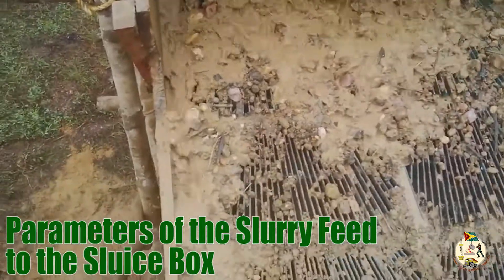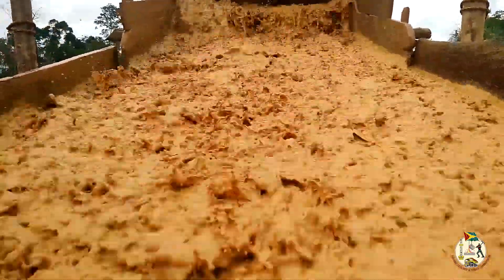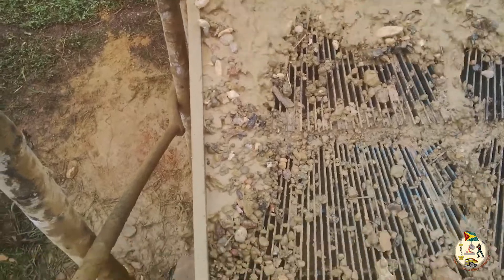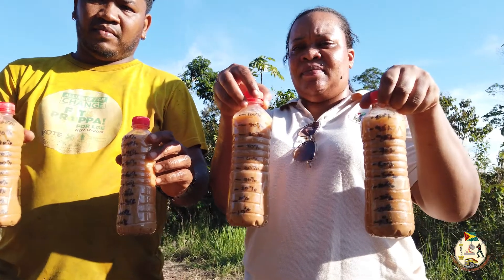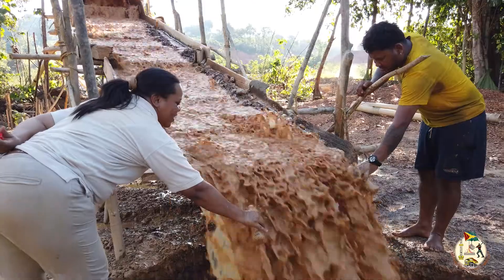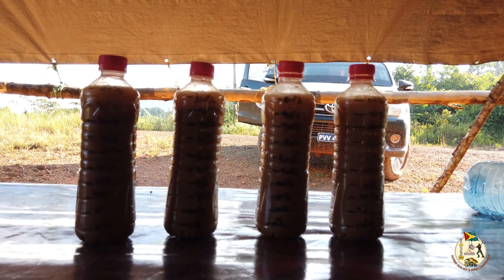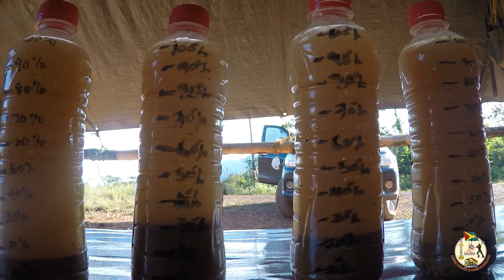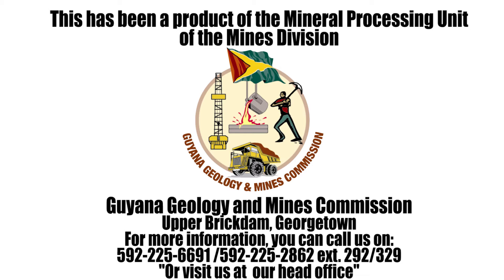Sluice Box Video 5